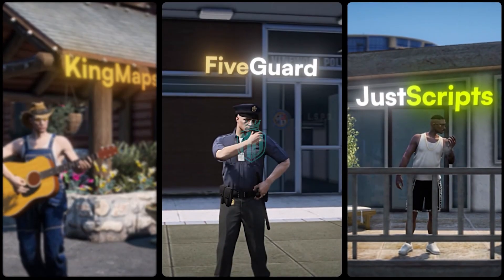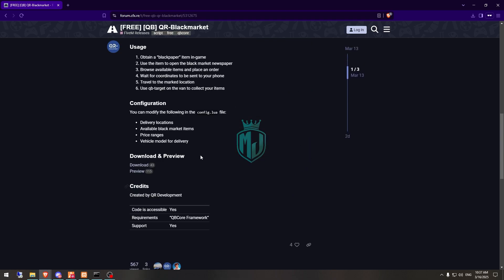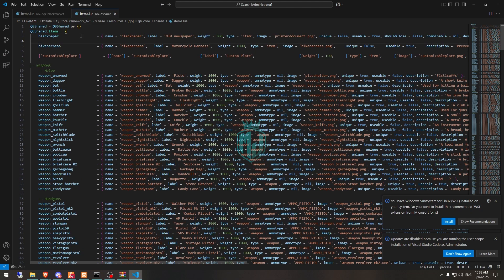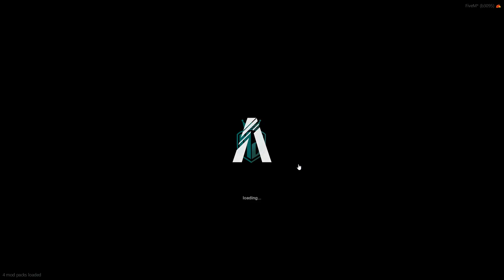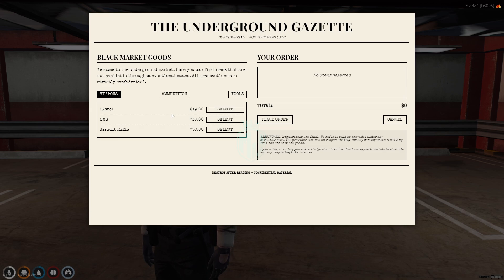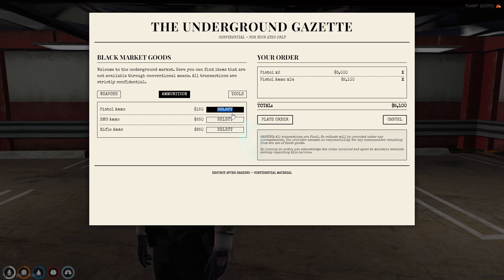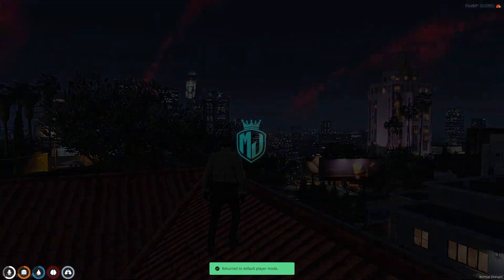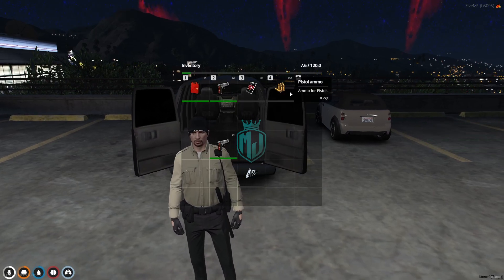[FREE] FiveM Blackmarket Script | Realistic Newspaper UI & Delivery System 🚚 | MJ DEVELOPMENT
🎮 Don’t Forget!